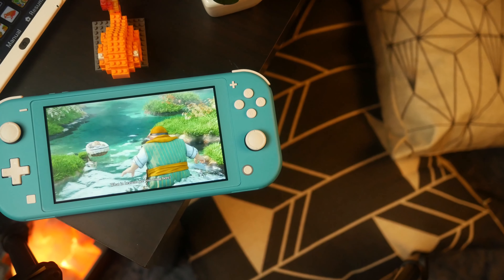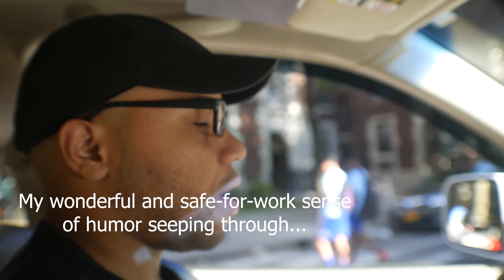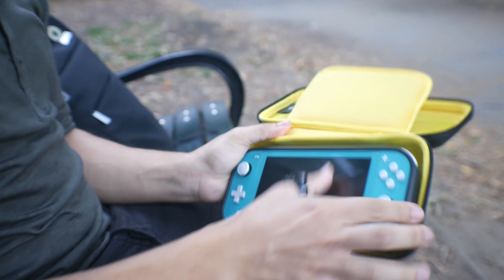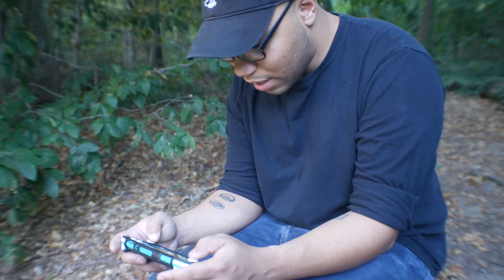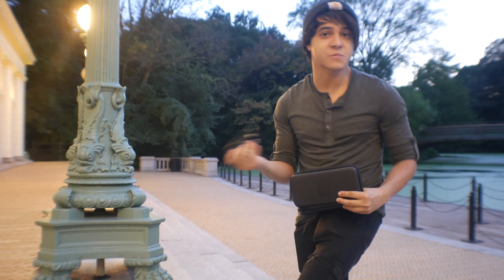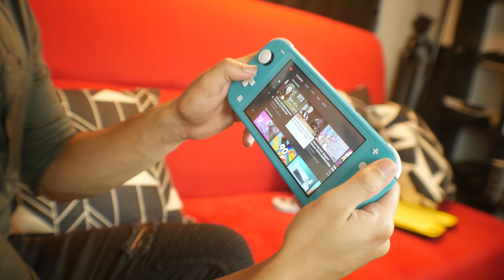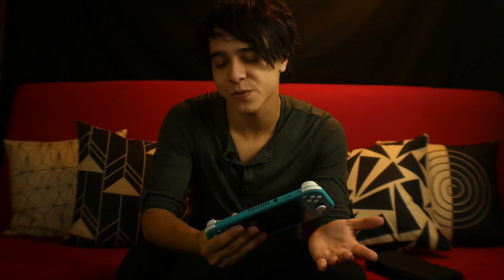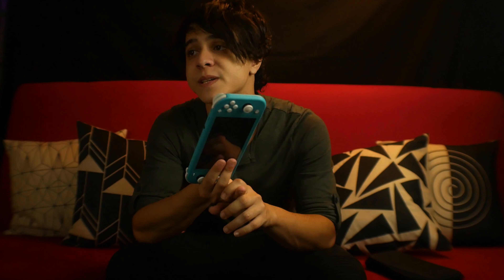Replacing EVERYTHING With The Switch Lite | VLOG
The Switch Lite is awesome! But can it replace EVERYTHING you use for gaming watching content? Enjoy!

Links for purchase:
- Switch Lite
- Switch Lite CASE
- Switch Lite GRIP
- Aukey 20,000mHa Battery Bank
- Nintendo Switch Charging Dock
- 8BitDo SN30 Pro
- HOMIEE Backpack

**GEAR I USE**
**MY EDITING PC SET UP**
4TB HHD
120GB SSD